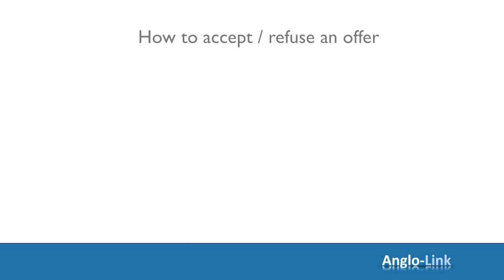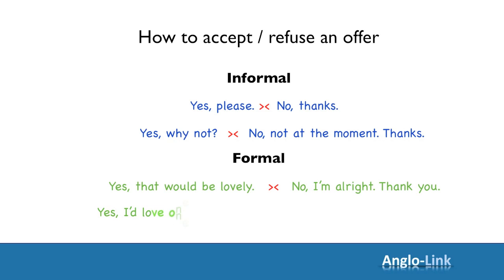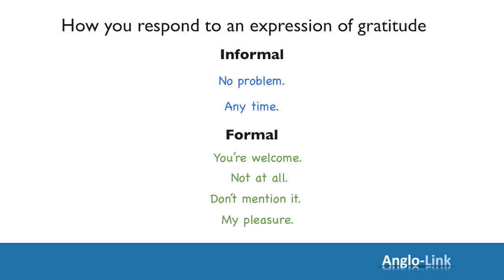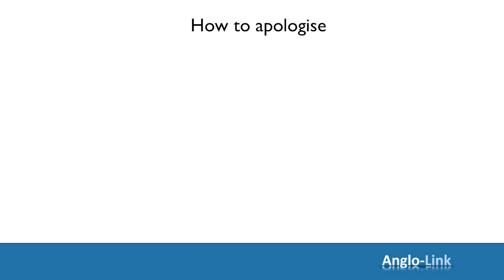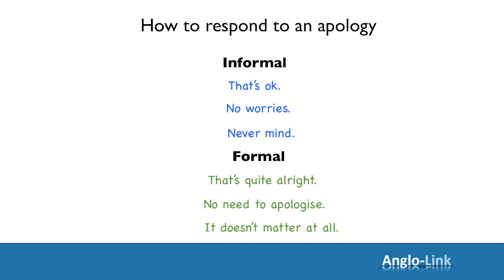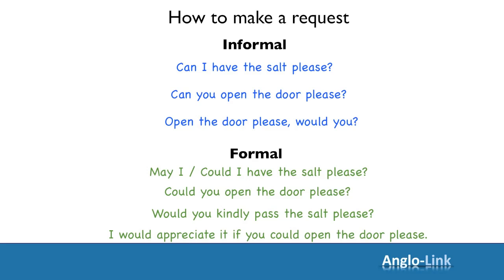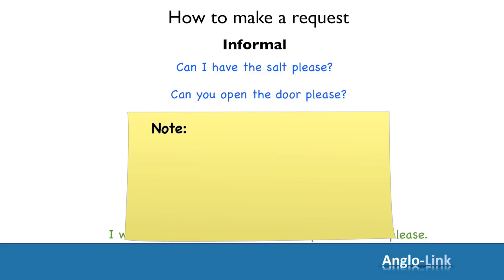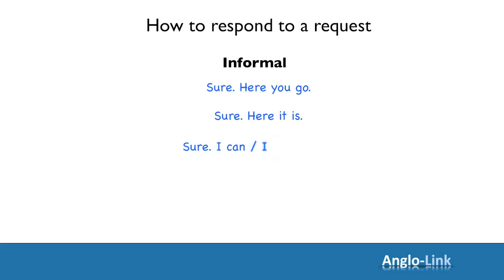Offers, Gratitude, Apologies and Requests - Learn English Conversation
for a complete programme that takes you step by step to an Advanced (C1) fluency level.
This English lesson will teach you common expressions when making offers, giving gratitude, making apologies and making requests. Also how to respond both in a formal and informal English conversation.

If you're interested in joining my complete English course to reach an Advanced level of spoken and written fluency, then you have two options to choose from:

1. Online membership
Set up your own study plan on the Anglo-Link platform and progress at your own pace.
Membership plans start at $6.49 / month.
to set up a free account and explore the course.

2. Intensive 13-week 'Bootcamp'
If you need fast results, this option can get you to the C1 level in 13 weeks.
Choose this if you can study for at least one hour a day, and you're happy to apply my 'Focused Listening' method and follow my recommendations closely.

To learn more about my 'Focused Listening' method, download my free guide:
‘6 Ways to Become a Confident English Speaker through Listening’

A little about me:

My name is Minoo. I’m originally from Iran, and I live and work in the U.K.

I’m a qualified English teacher and teacher trainer, but that’s not what makes me good at my job.

I just love teaching! It makes me feel good when I can share something I’ve learned with others. That’s why I still love teaching English after 40 years of doing it!

English is such a vast and complicated language! My passion is to make it as easy as possible for others to learn. My students always praise my ‘clear explanations’ and 'structured method'.

I suppose I can explain things well because I’m not a native speaker. I’ve struggled with English pronunciation, grammar, and vocabulary myself. I’ve had to work out the rules and learn the exceptions, and I just love sharing my own discoveries with others like me who are learning English as a foreign language.

Thank you so much, everyone, for all the ‘likes’ and your lovely and supportive comments! I'm so grateful for your support!